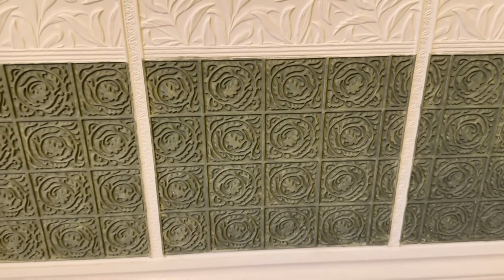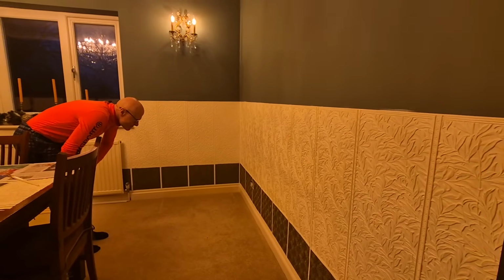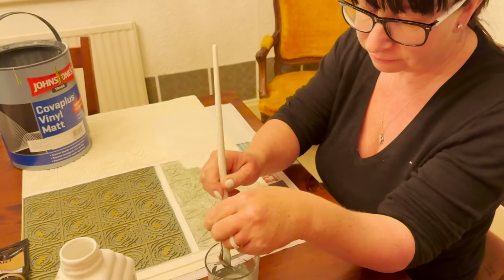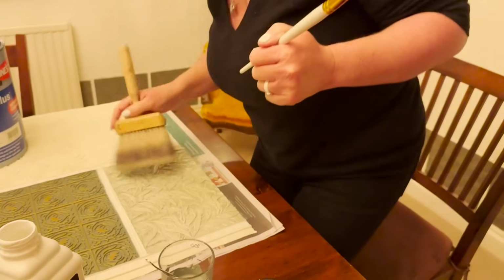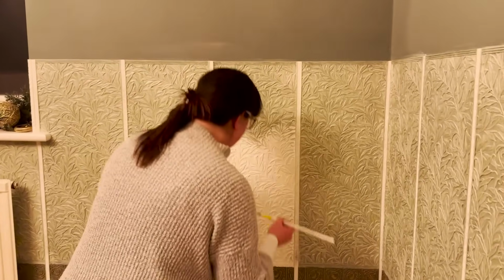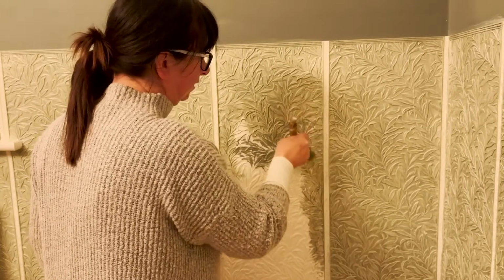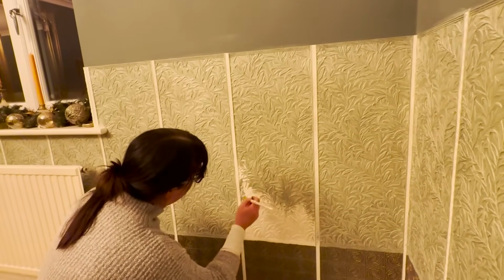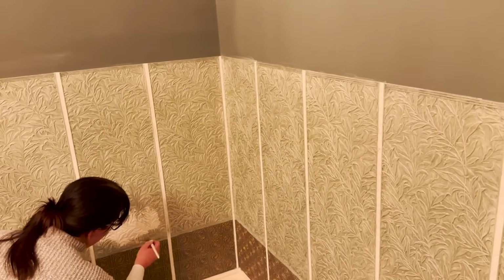Lincrusta Secrets for a Flawless Finish – You Won't Believe How Easy It Is!